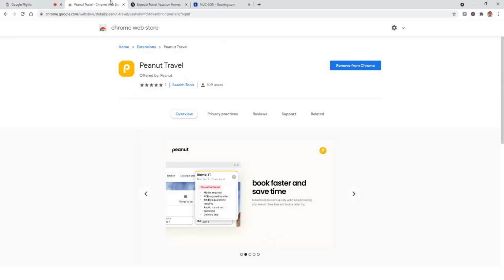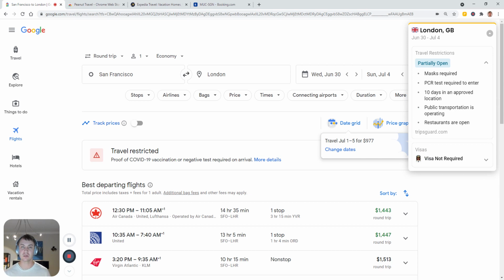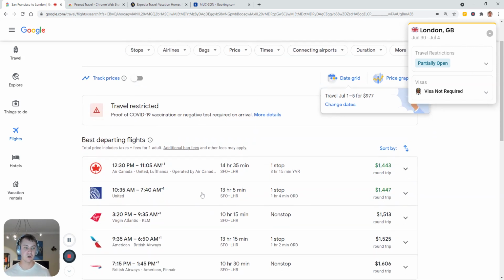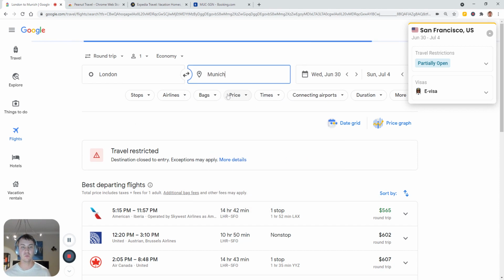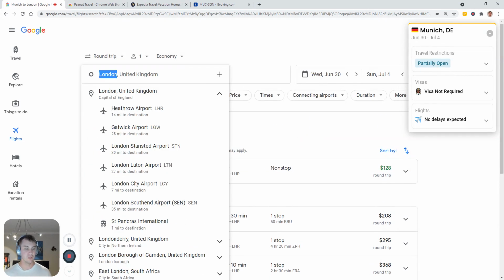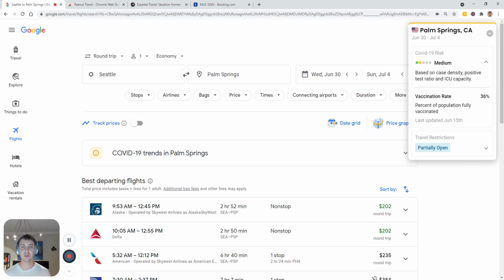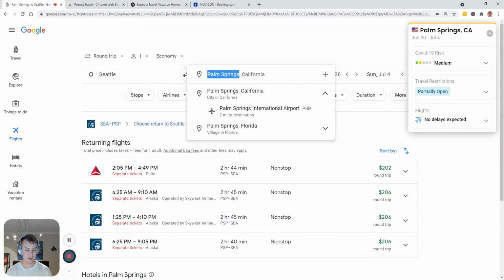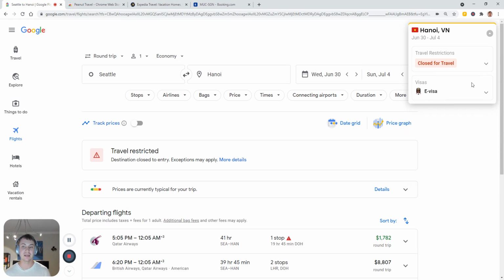Peanut travel extension demo time!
Check out how to get the Peanut travel extension so you can book faster with more confidence on Google Flights, Booking.com and Expedia.